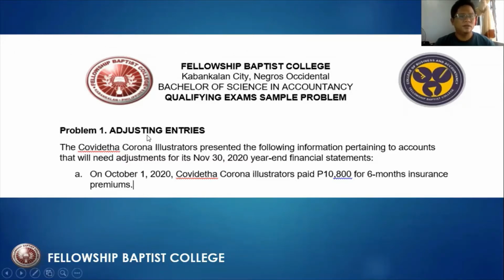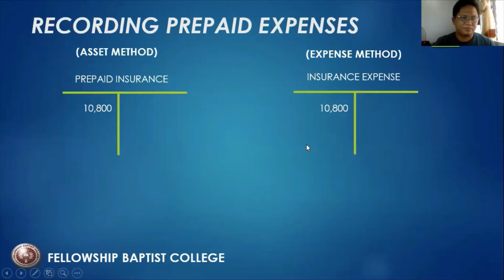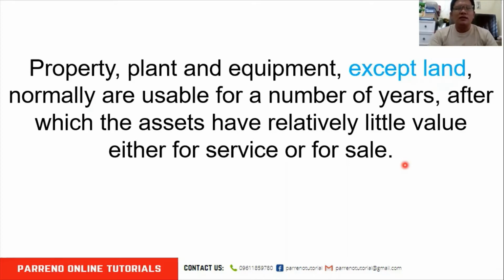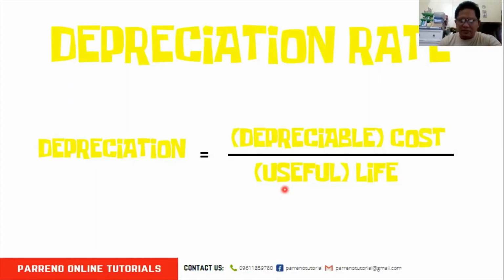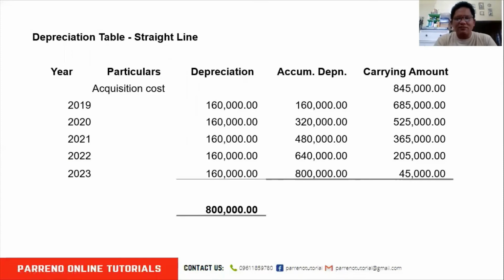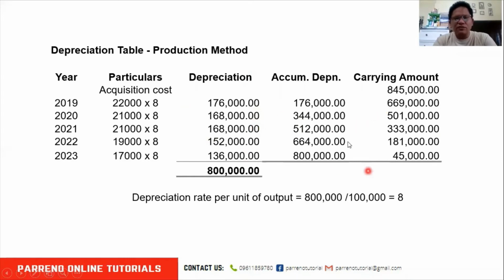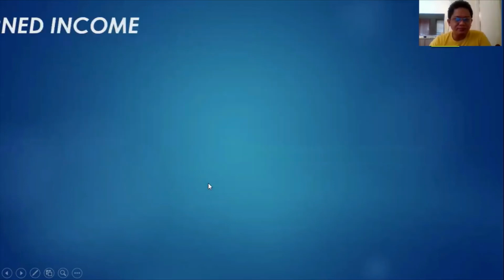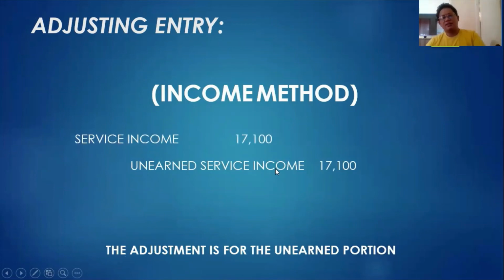Adjusting Entries Combined